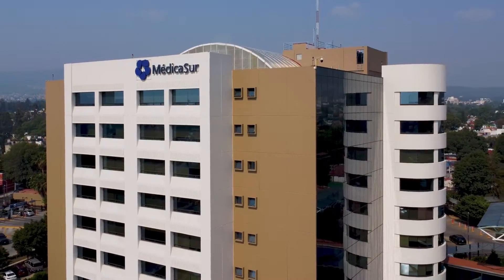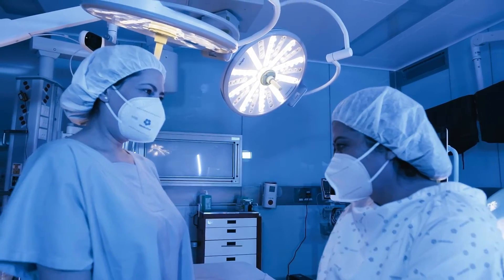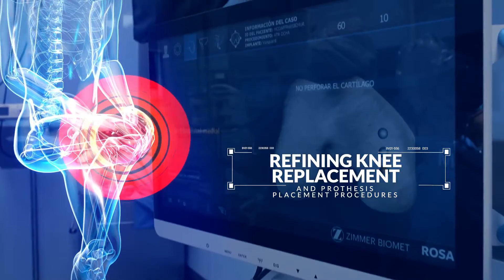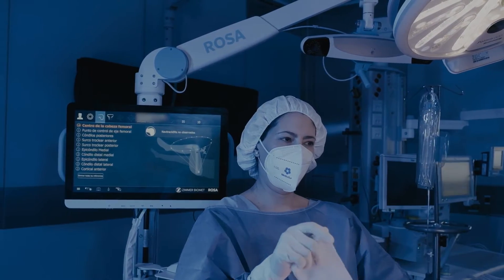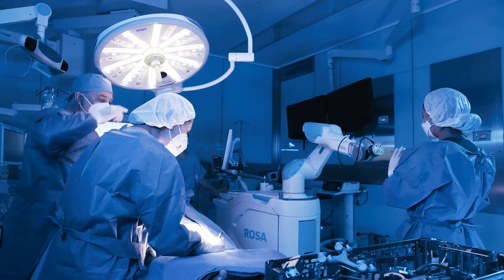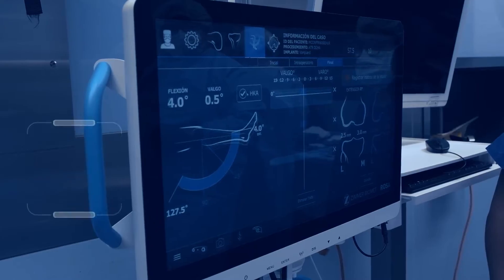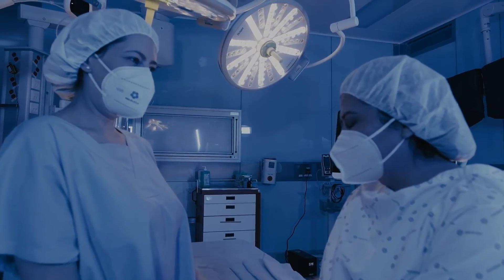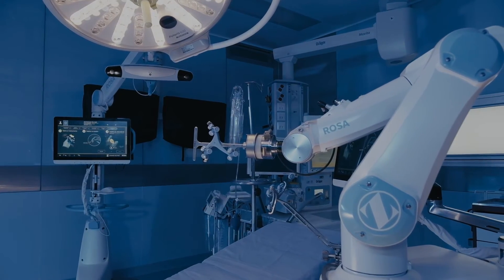ROSA® robot (Robotic Orthopedic Surgical Assistant).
The best partner for knee surgery has arrived at Médica Sur!

The ROSA® Robot (Robotic Orthopedic Surgical Assistant) allows our orthopedists to perform knee replacement operations or prosthesis placement in a more precise and natural-feeling way, thanks to the real-time programming and monitoring system that uses specific sensors to measure cuts and fabrics.